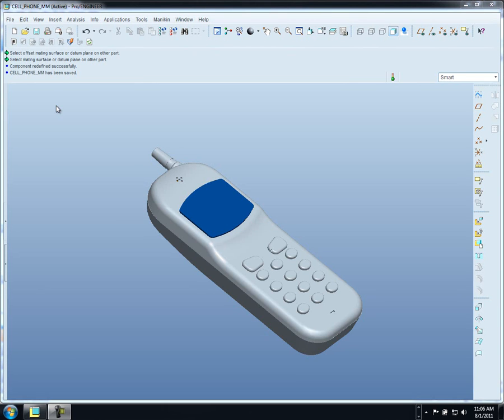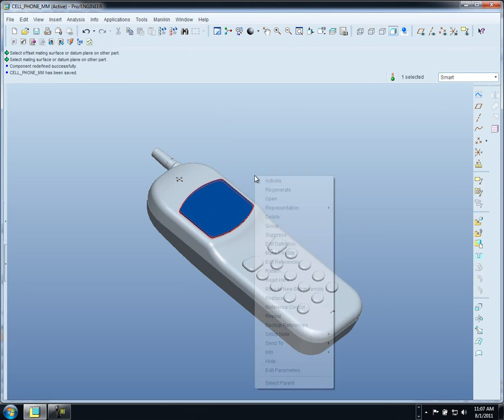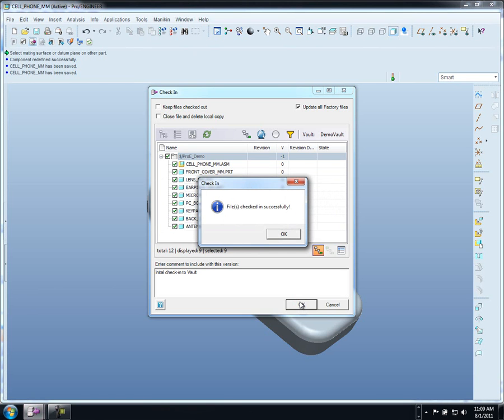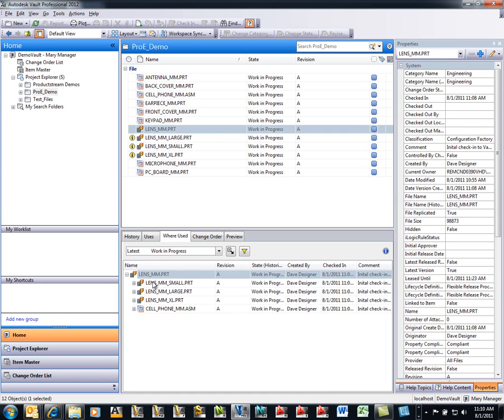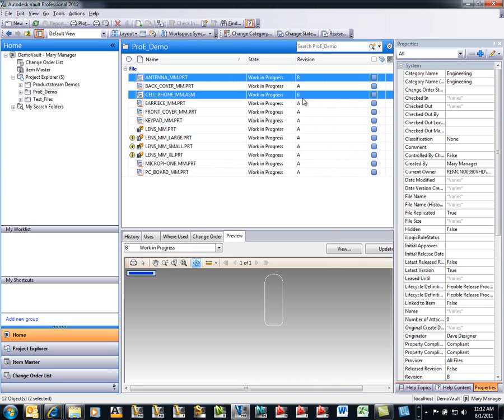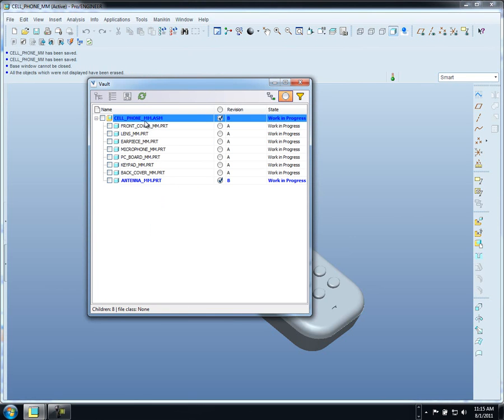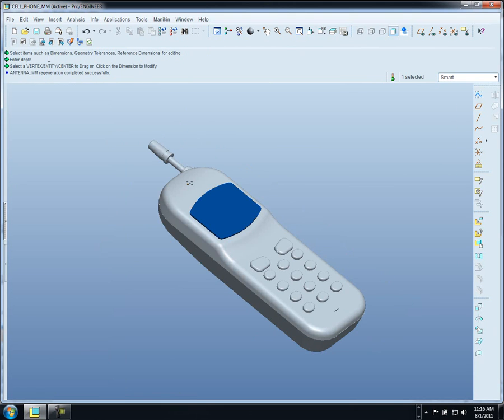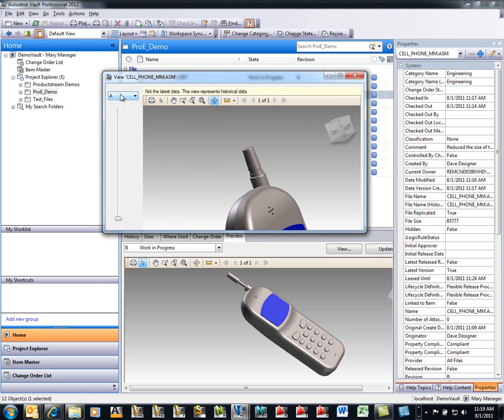ProE Add in Video